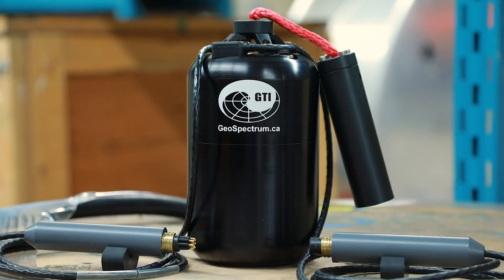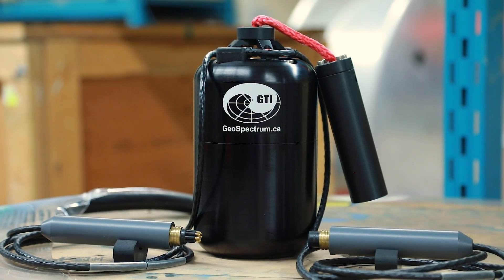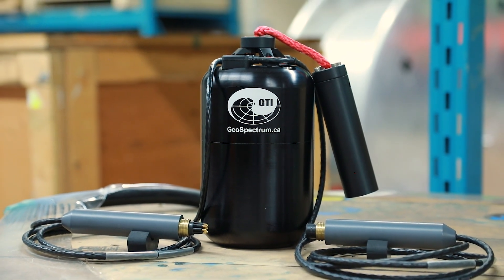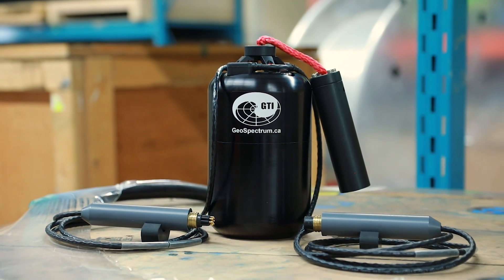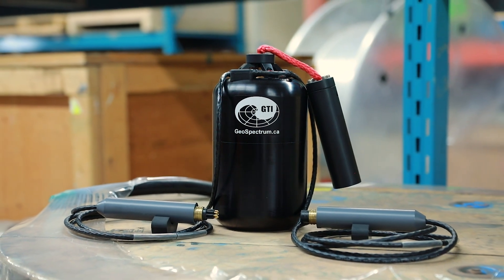Ask an Expert - Particle Motion Sensors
Chris Stoops teaches us about Particle Motion Sensors in this episode of "Ask an Expert"!